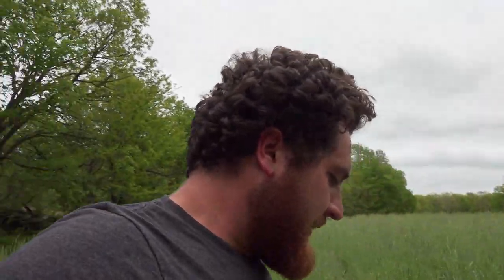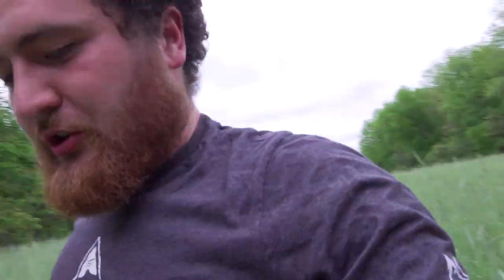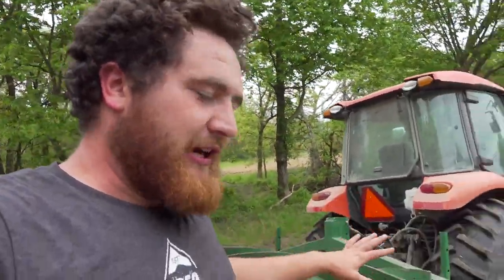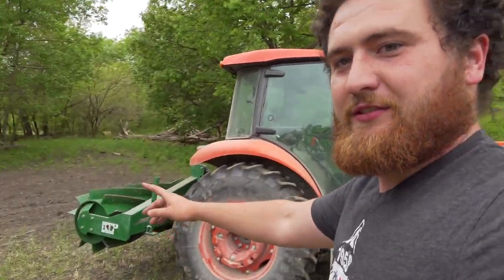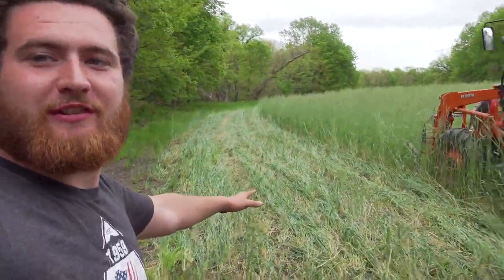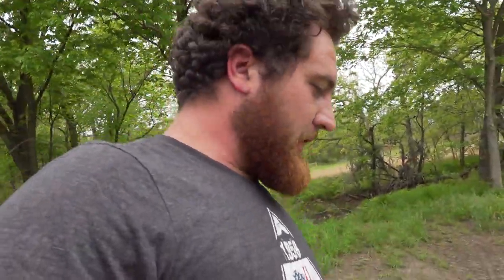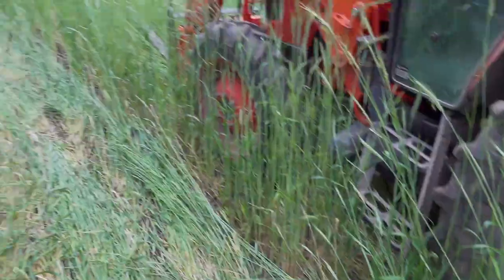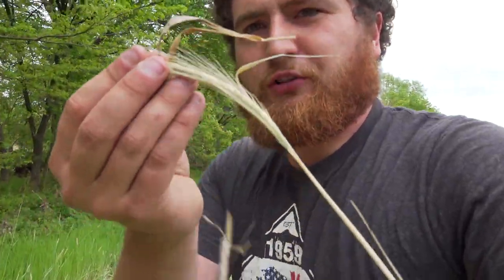Using RTP GOLIATH CRIMPER & BUFFALO SYSTEM Over Young Soybeans To Terminate Fall Foodplot